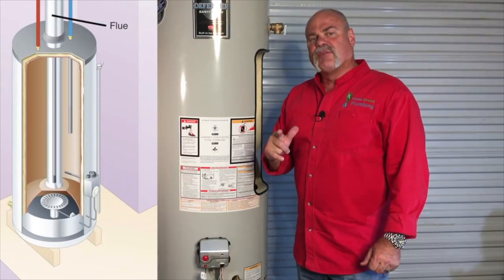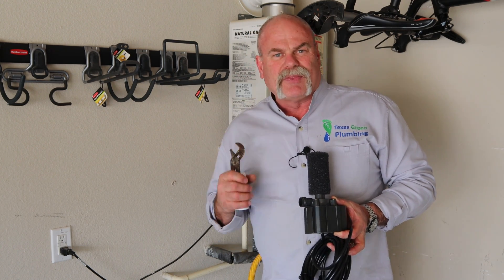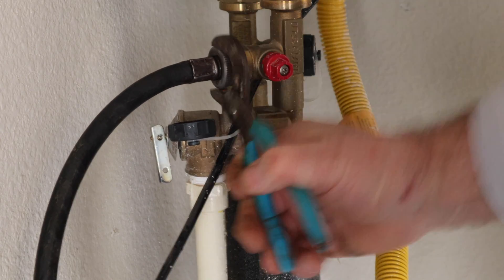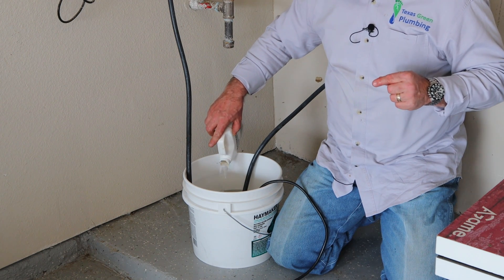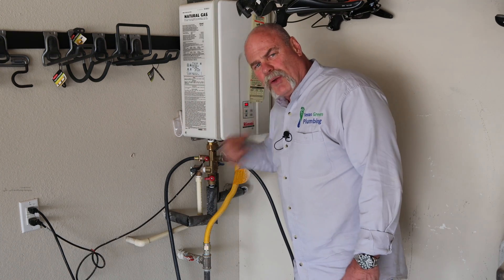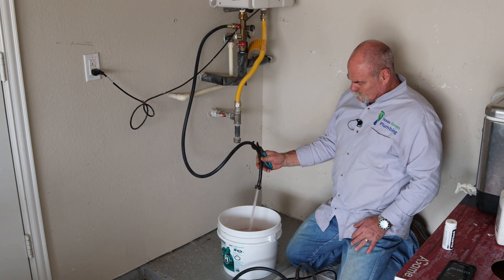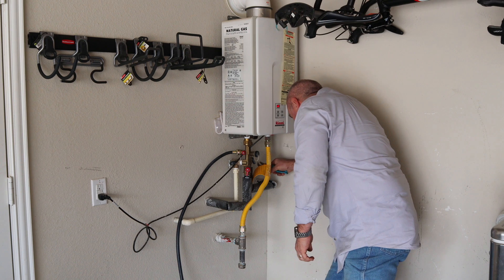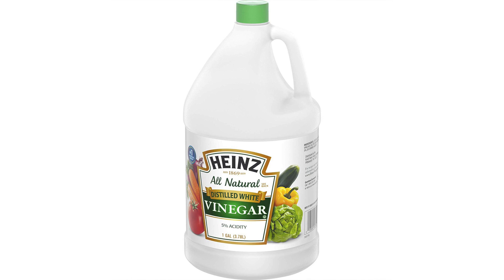How To Flush A Tankless Water Heater The Easy Way | DIY Plumbing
Tankless water heaters are rapidly increasing in popularity. Tankless water heaters have a lot of benefits that can make your life easier! To maximize those benefits, you need to flush your water heater at least once a year. In this video, I'm going to show you a quick and easy way to flush a tankless water heater, with a bonus at the end to save you some money!